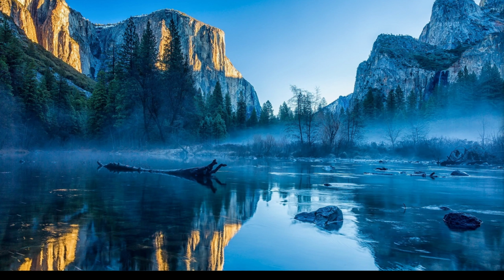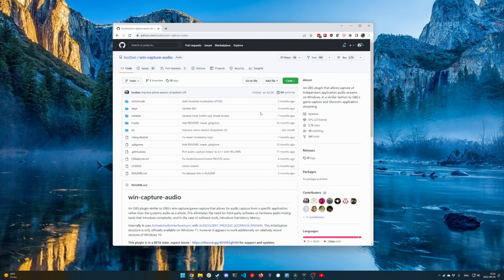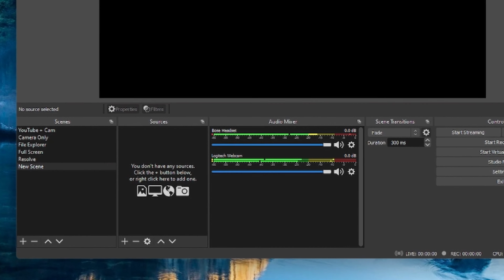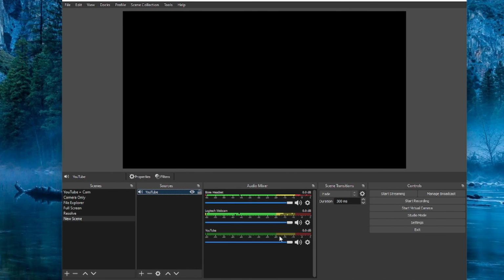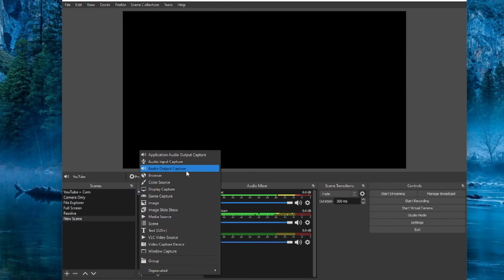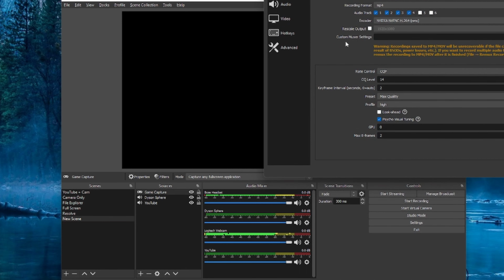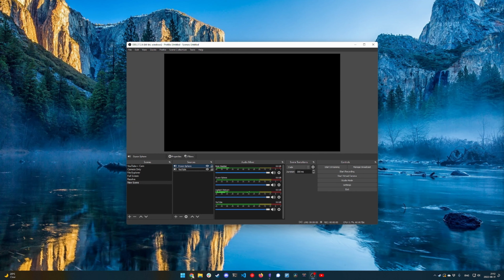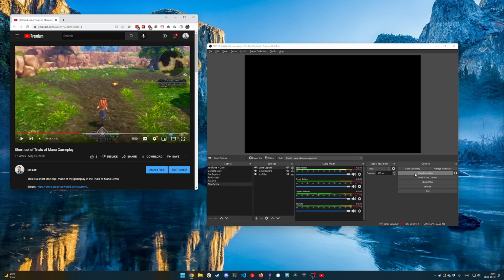HOW TO: Separate Audio Tracks in OBS Recordings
Looking to split out different audio sources when recording? OBS Studio 28 makes this EASY!

If you're the type, like me, to listen to streaming audio while gaming, then you might have wondered how to keep that audio out of your final recording. OBS and Windows make this pretty straight forward to do, allowing splitting up to 6 audio tracks out in your recordings. Then after you load them up in your video editor of choice, you'll be able to edit or remove each one individually.

This has been available for about a year now via an awesome OBS plugin from bozbez, but now this functionality is built in with OBS Studio 28.

00:00 Introduction
00:19 OBS Studio 28
00:29 win-capture-audio on GitHub
00:45 Audio Application Output Capture Sources
01:36 OBS Audio Recording Settings
01:48 Example
02:16 Separate Tracks in Editing